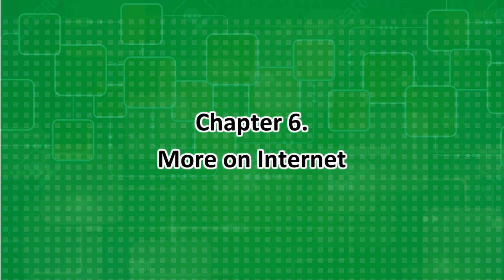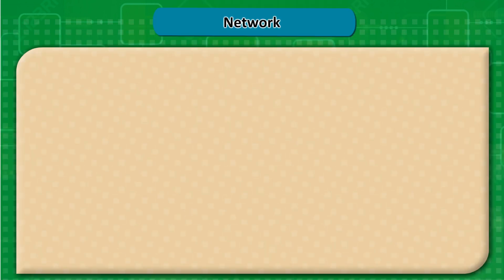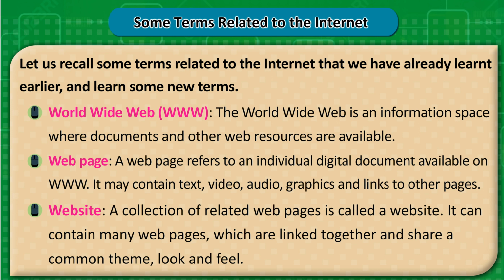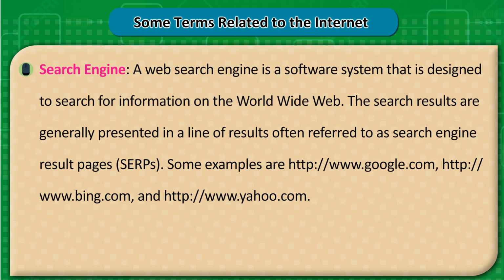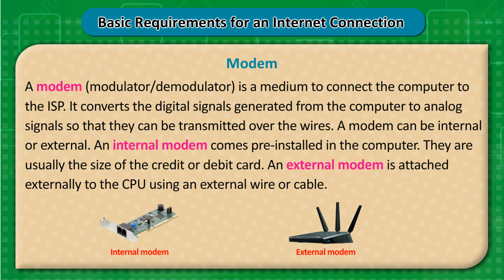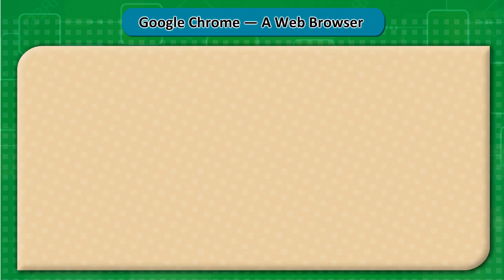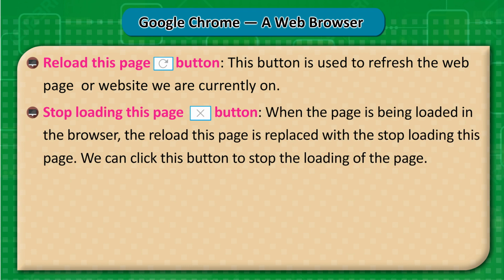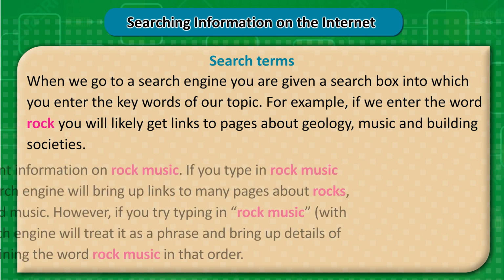Chapter-6 More on Internet ll अध्याय-6 इंटरनेट पर अधिक और परिचय ll Book-4 ll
Chapter-6 More on Internet ll अध्याय-6 इंटरनेट पर अधिक और परिचय ll Book-4 ll @DigitalIndia